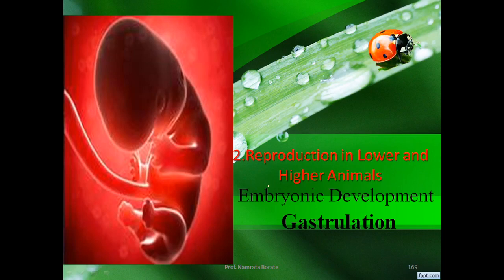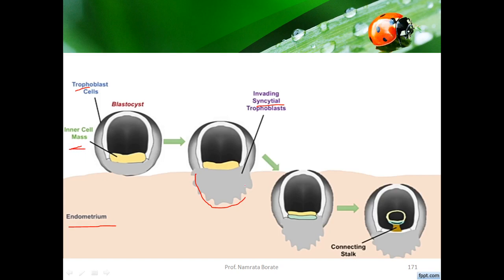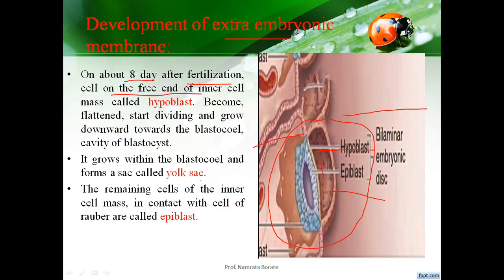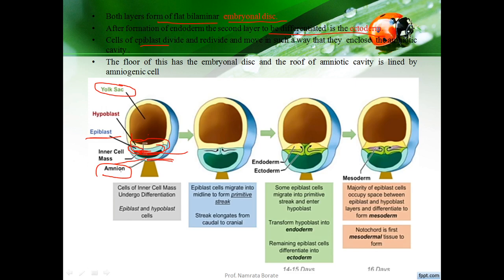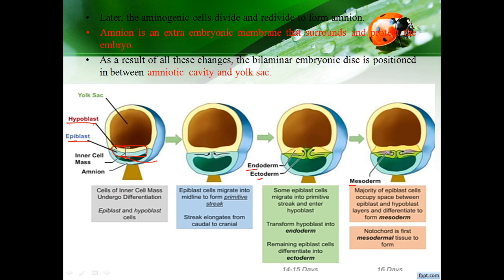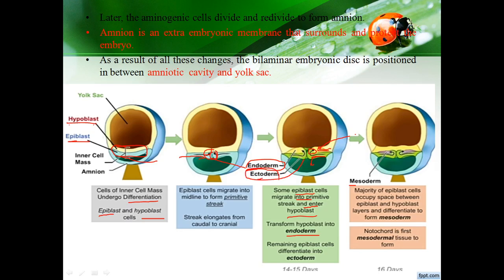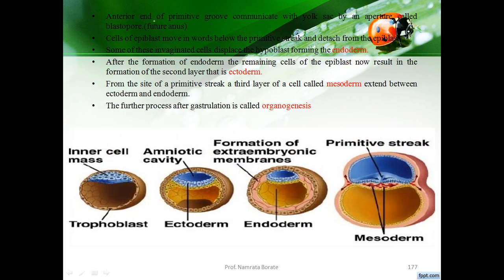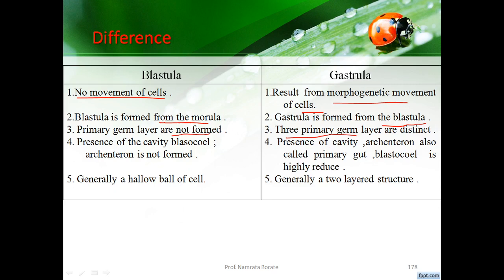Reproduction in Lower and Higher Animal Part 20 (Embryonic Development: Gastrulation )